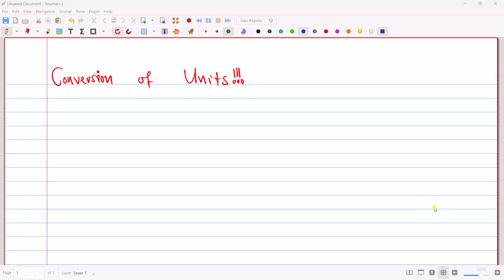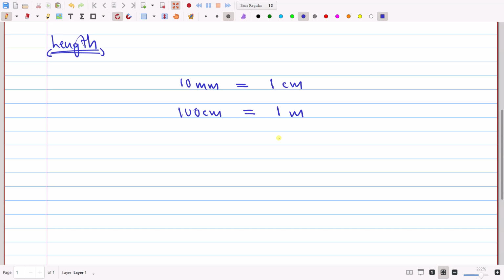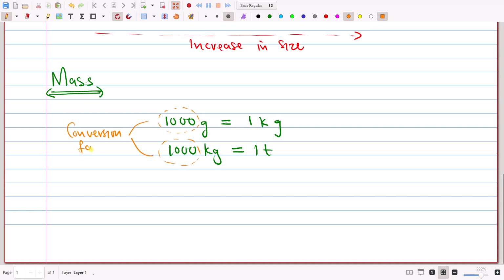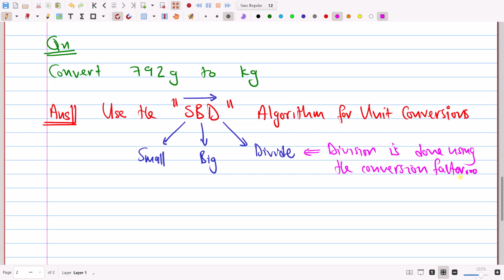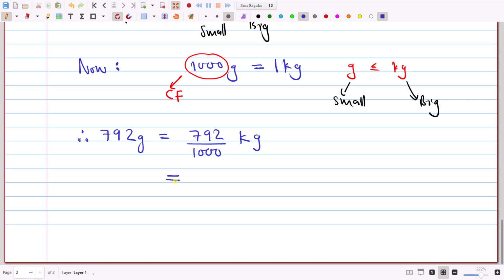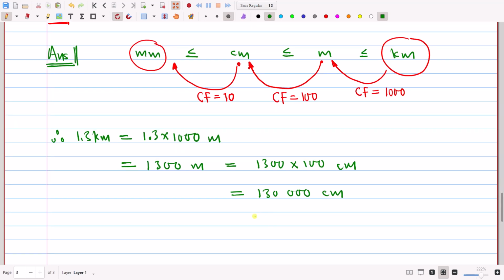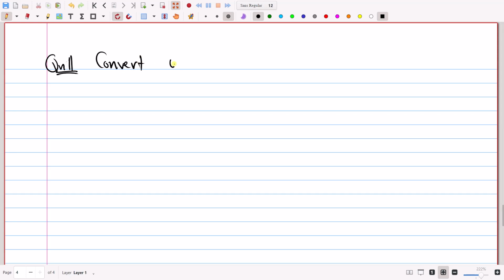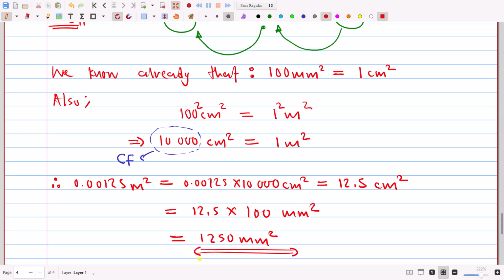Mathematics Literacy | Lesson One | Unit Conversion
This video will make you master the art of unit conversion